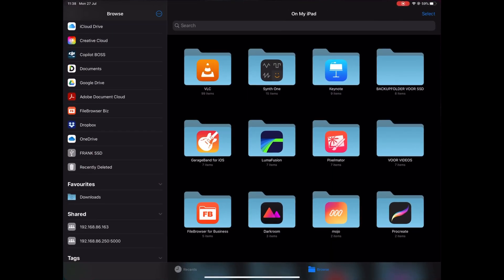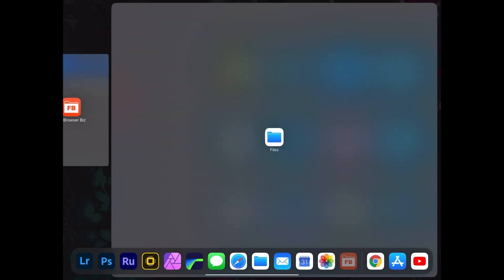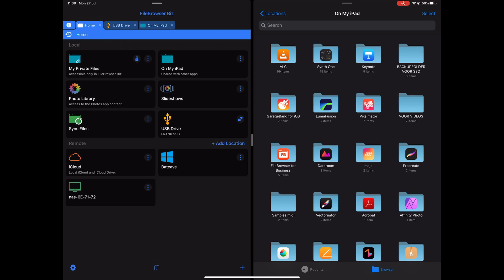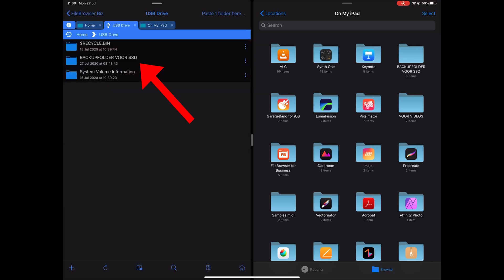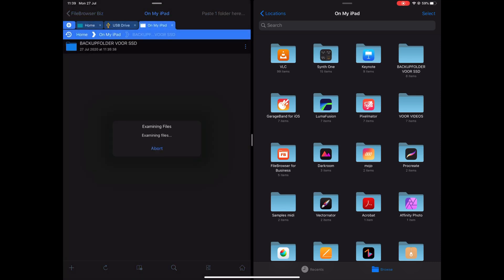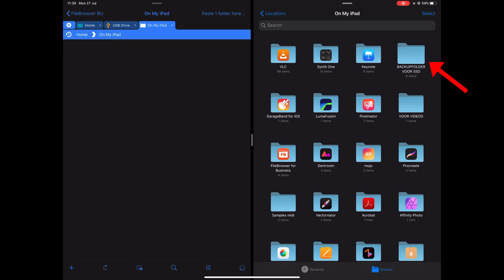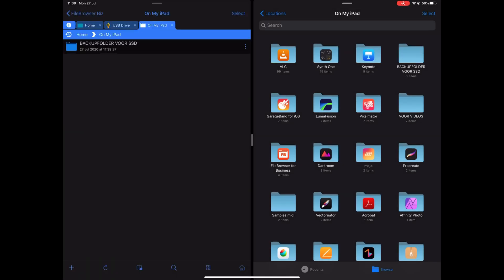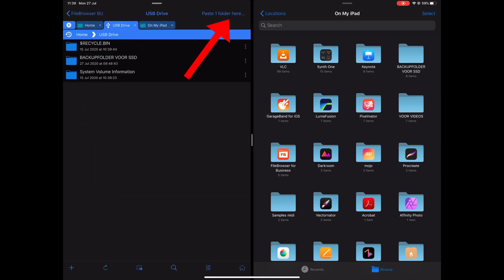No more corrupt files when copying from iOS to external drives.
One of the most frustrating issues i ran into time after time on my iPad Pro is that copying to an external SSD is very slow and 10% of my larger files inside folders gets corrupted.

In this video the solution for this problem. And if you think it’s not affecting you,... please check your files, there are a lot of people with this issue and this solves both the speed and the corrupt files, plus you can also batch rename with the app FileBrowser biz.